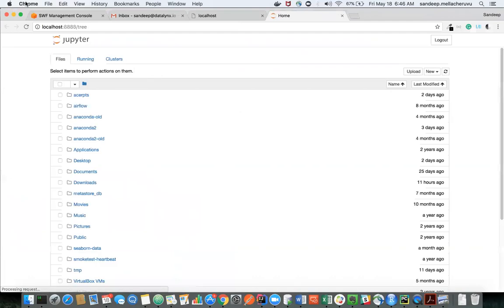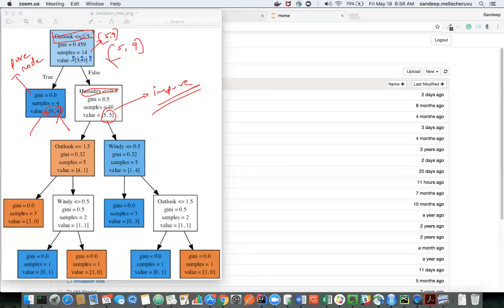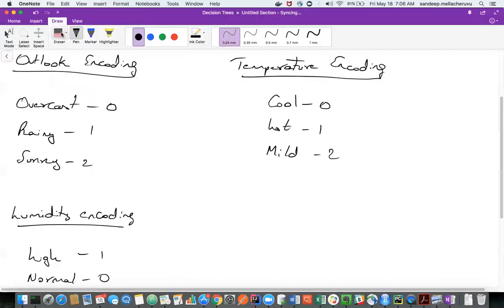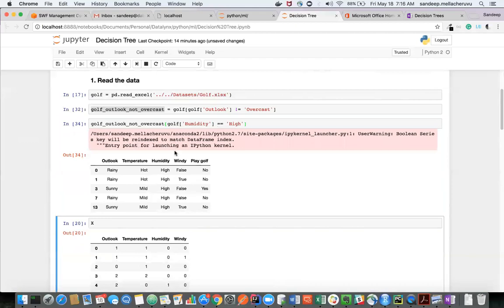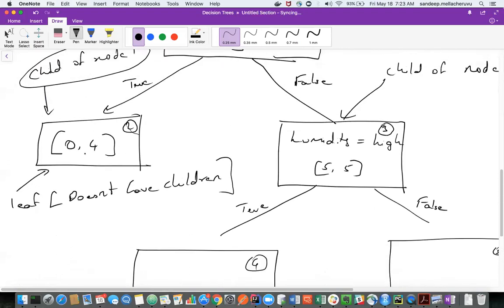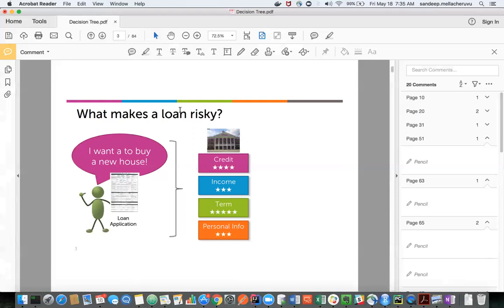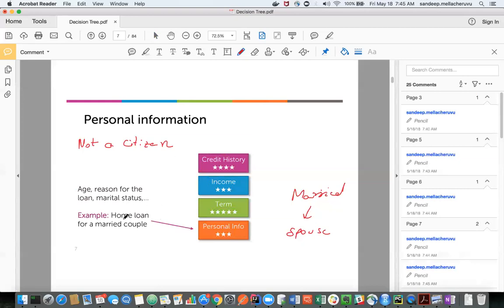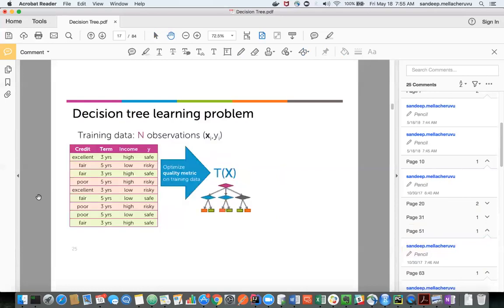79 Decision Trees